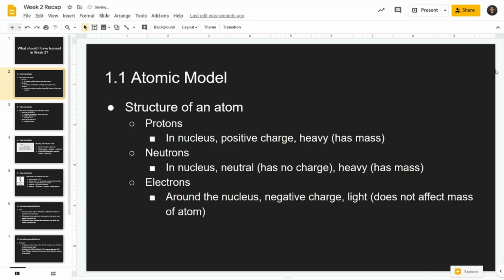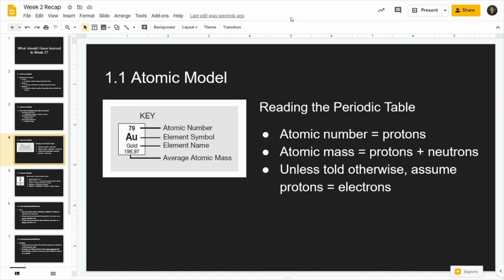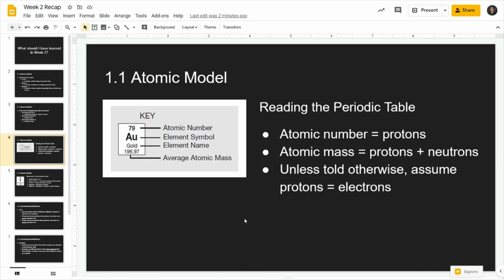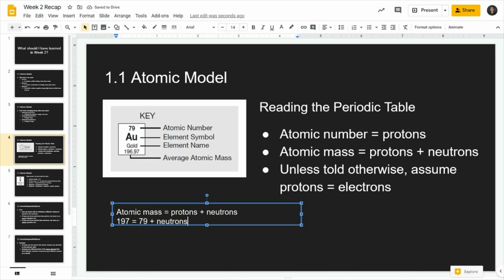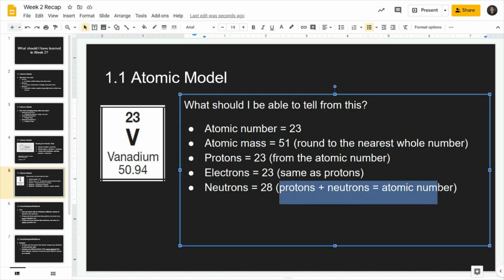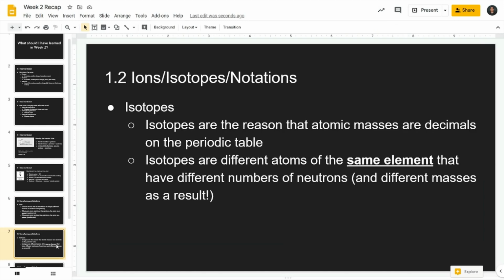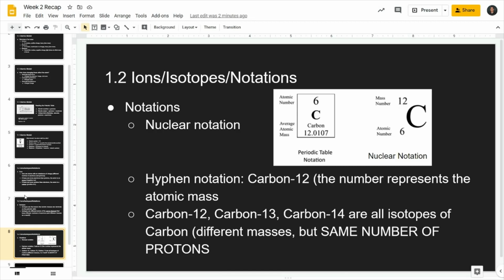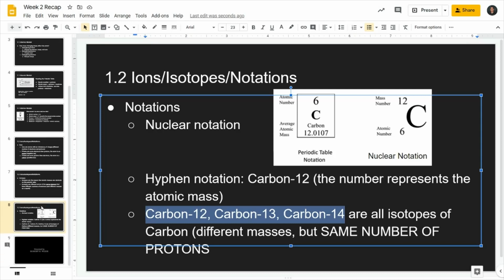Week 2 Physical Science Recap